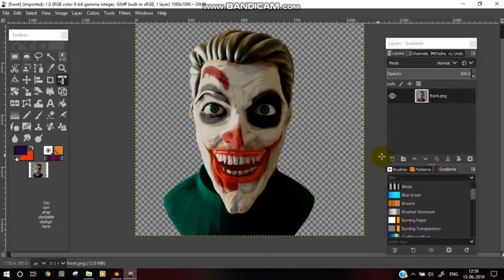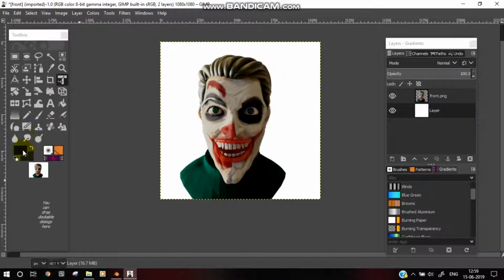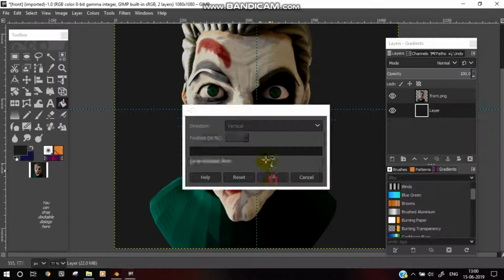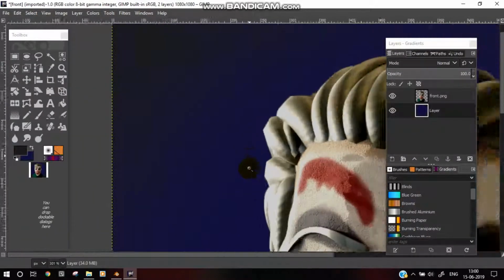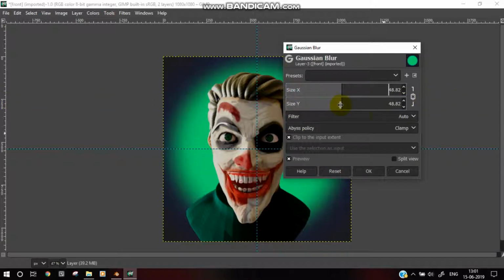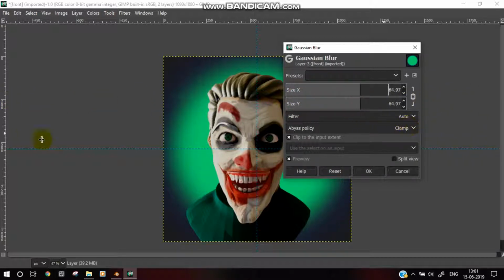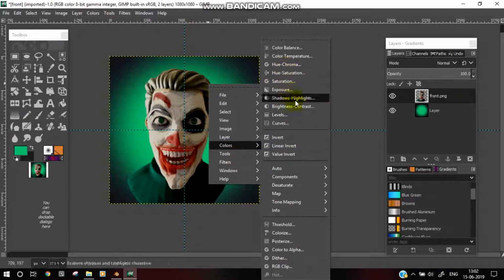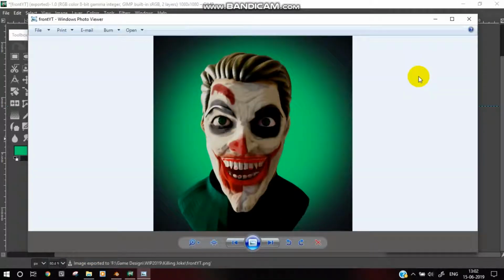How to Add Radial/Circular Gradient in GIMP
Joker made in blender 2.8